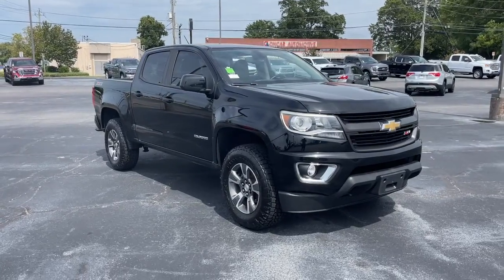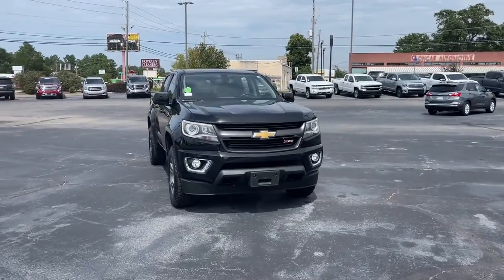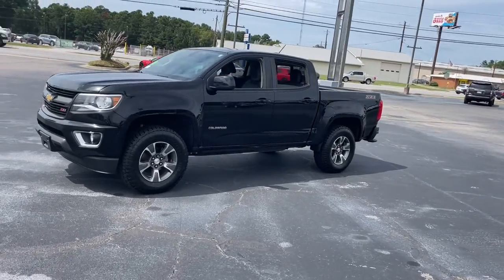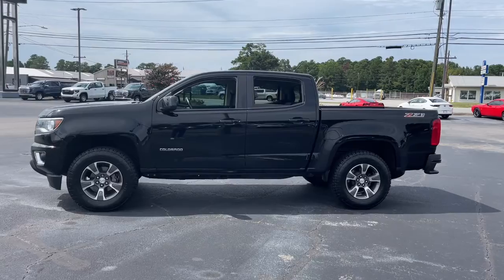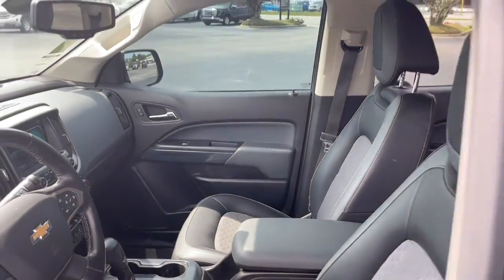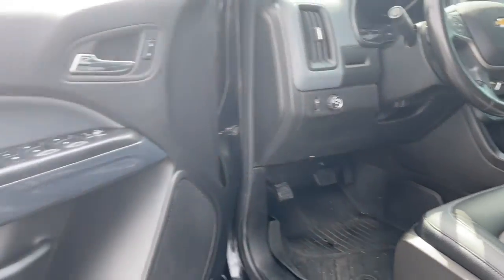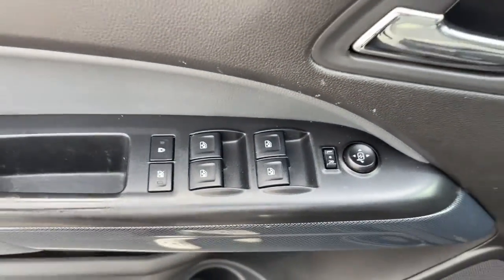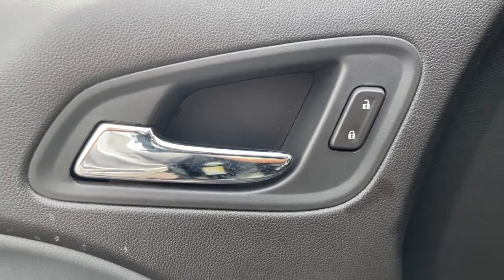2016 Chevrolet Colorado Augusta GA, Aiken, SC, Grovetown GA, Evans GA, North Augusta SC TU6613B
Black Used 2016 Chevrolet Colorado available at Master Automotive. Servicing Augusta, Georgia and Aiken, South Carolina as well as the Grovetown GA, Evans GA, North Augusta SC area.

Master Automotive
3710 Washington Rd

This vehicle is at Master Buick GMC in Augusta, GA.brRecent Arrival!brbrColorado Z71, 4D Crew Cab, 3.6L V6 DGI DOHC VVT, 6-Speed Automatic, RWD, Black, Jet Black/Dark Ash Leather, 4-Way Power Front Passenger Seat Adjuster, Apple CarPlay, Auto-dimming Rear-View mirror, Bose Premium 7-Speaker Audio System Feature, Driver 4-Way Power Seat Adjuster, Electronic Stability Control, Exterior Parking Camera Rear, Heated Driver & Front Passenger Seats, Heavy-Duty Trailering Package, Navigation System, Preferred Equipment Group 2Z7, Radio: AM/FM/SiriusXM w/Chevrolet MyLink & Nav, Remote Start Package, Speed-sensing steering, Traction control, Variably intermittent wipers, Wheels: 17 x 8 Dark Argent Metallic Cast Alloy. CARFAX One-Owner. Don't pay too much for the vehicle you want...Come on down and take a look at this terrific 2016 Chevrolet Colorado. $398 Dealer Fee. - Master Buick GMC -  After We Sell, We Serve Since 1937. Located in beautiful Augusta,GA. Friendly Staff, Savings, Selection, and Effortless Sales Process. Awards:br  * 2016 KBB.com Best Buy Awards Finalist   * 2016 KBB.com Best Resale Value Awards